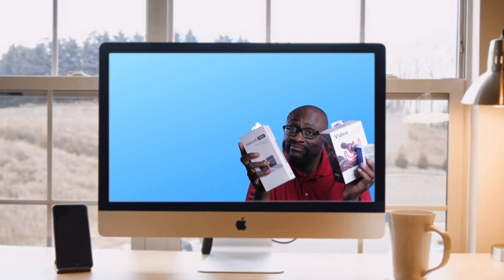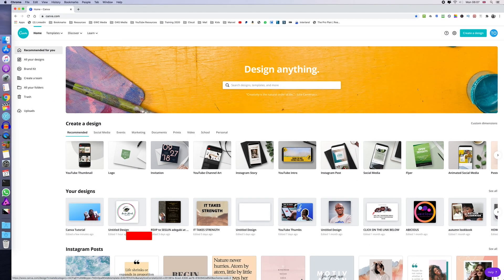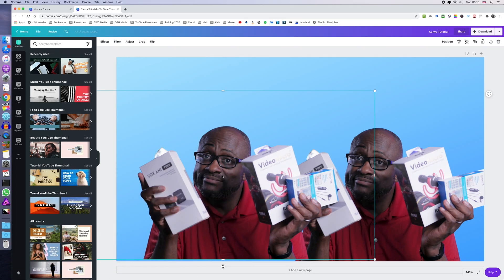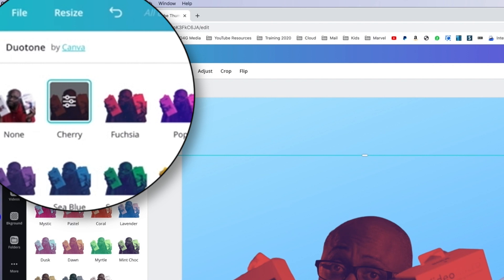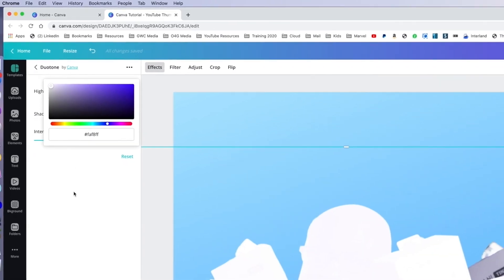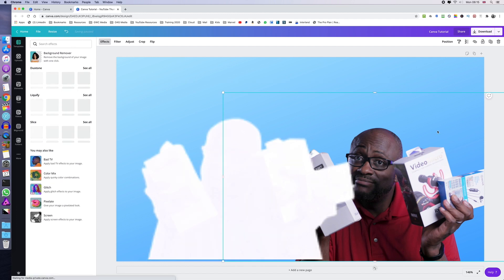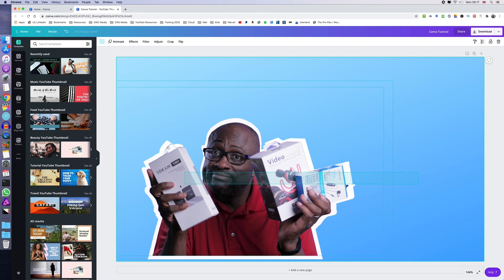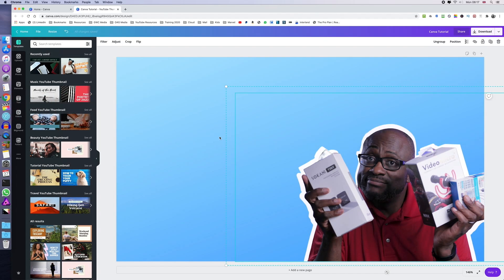How To Add A White OUTLINE To Your Image In CANVA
In this step by step tutorial of how to add a white outline to your image in Canva, I'll show you how to how to outline photo in canva using the duo tone app in canva to outline an image.

Canva is a powerful and free design tool that everybody can use to design professional visuals and graphics that  builds their personal brand or grow their business.

My favorite channel growth and management tool for Youtubers